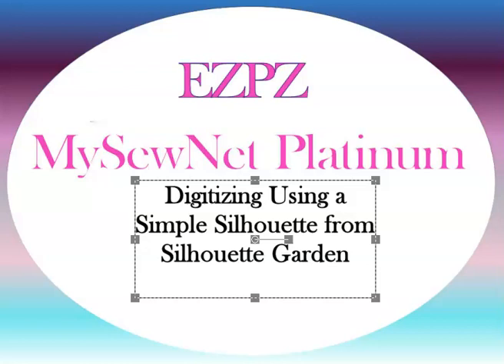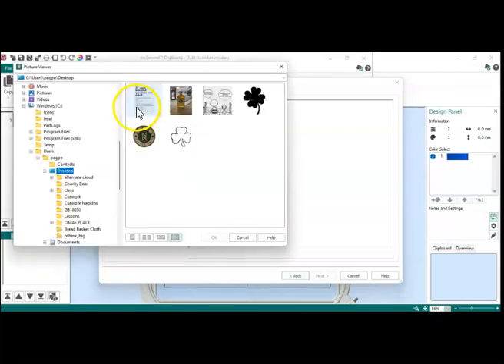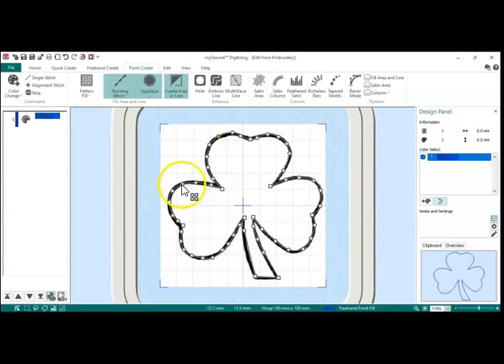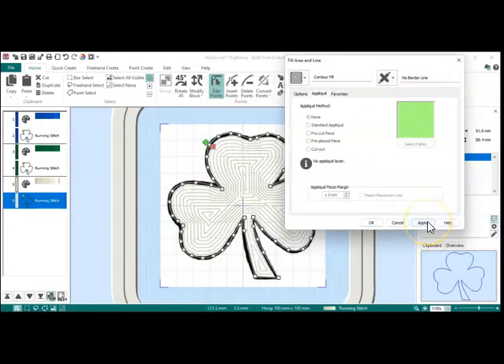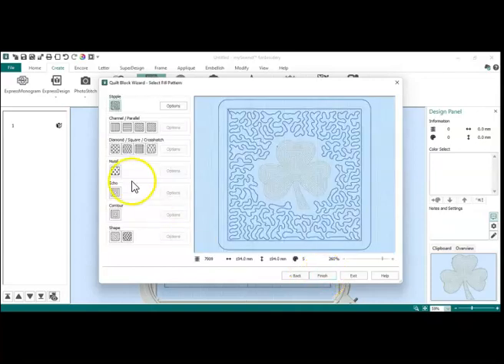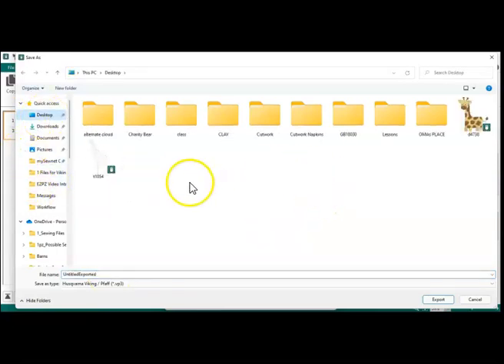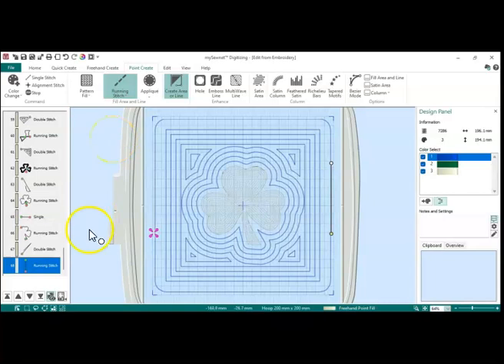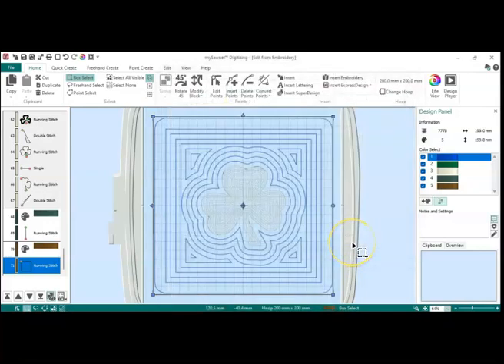MySewNet - Digitized Shamrock Mug Rug